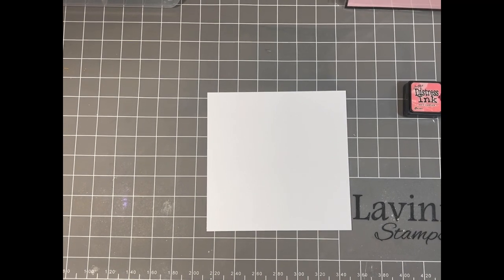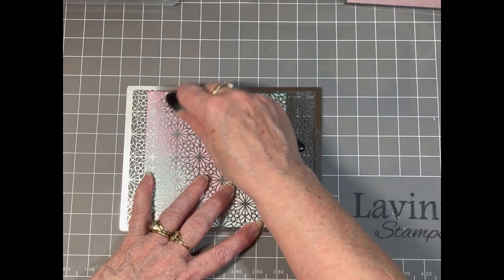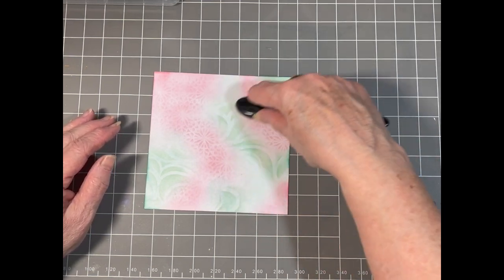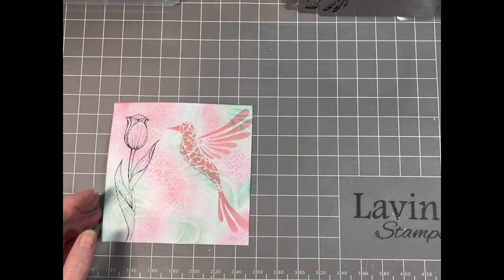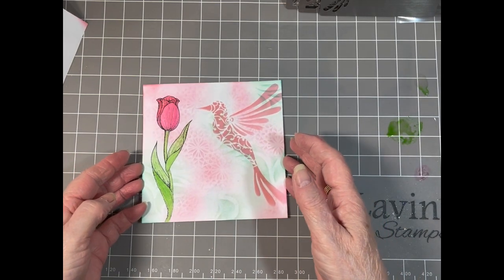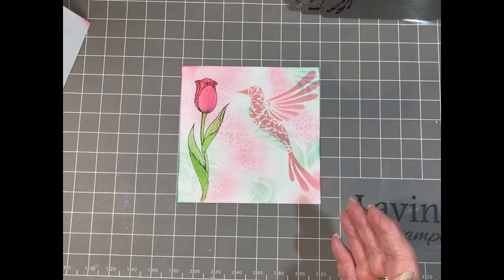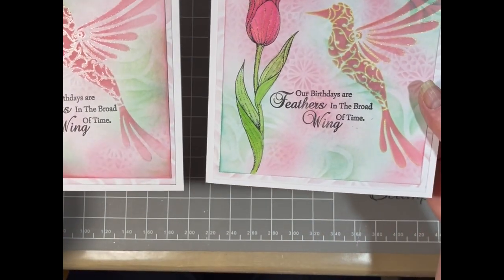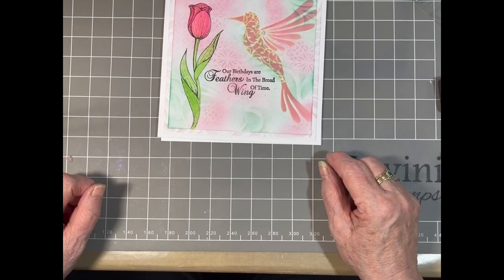Hummingbird and Tulip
products available from Sweet Poppy Stencils